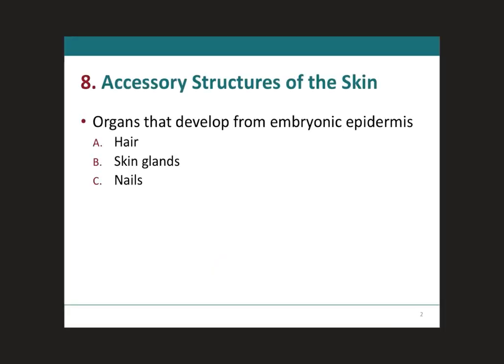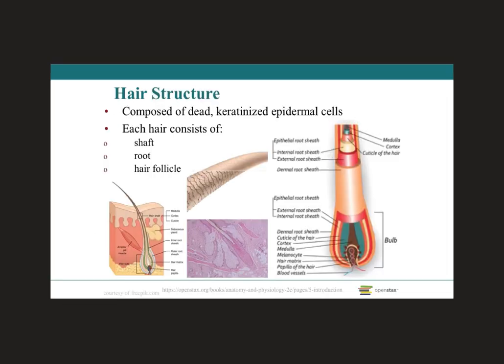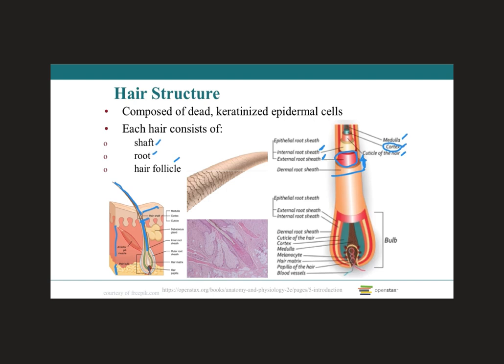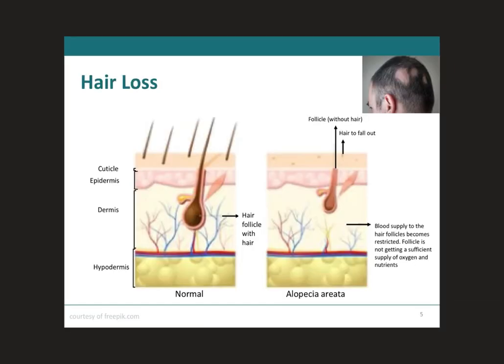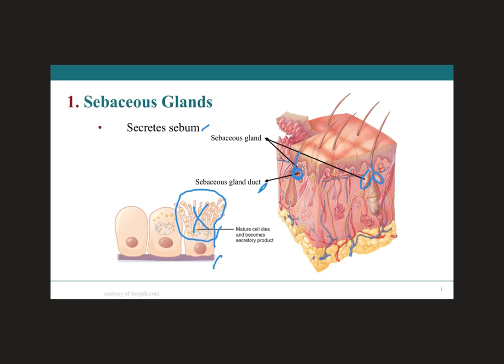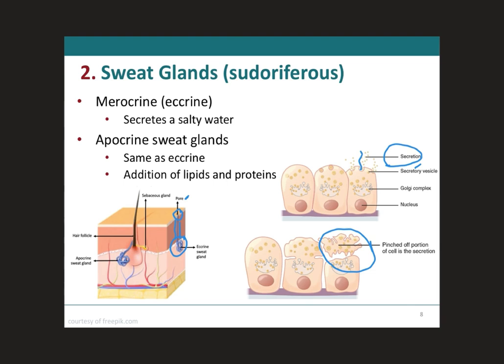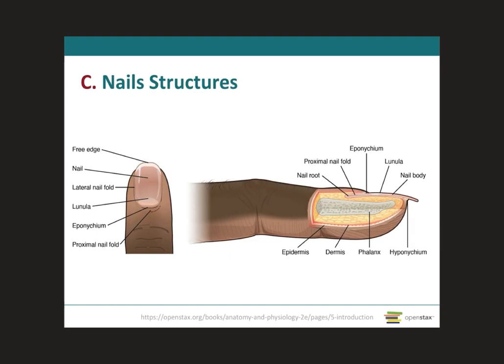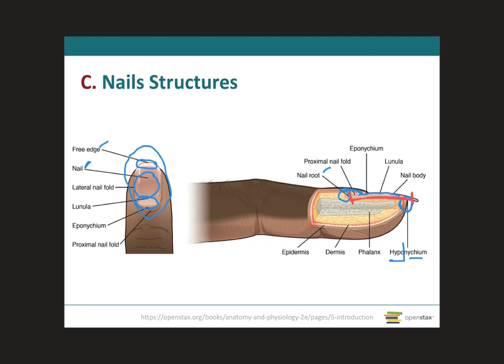Accessory Skin Structures